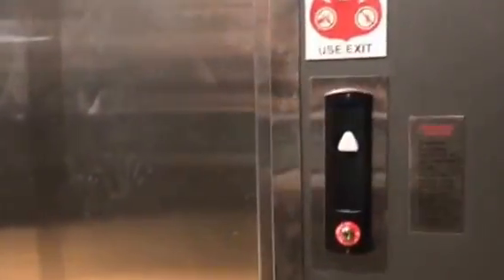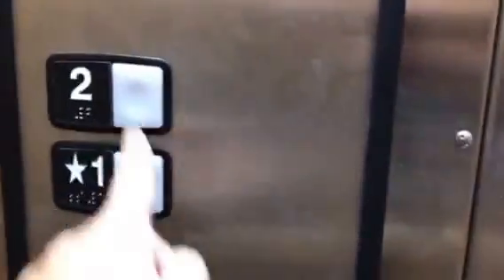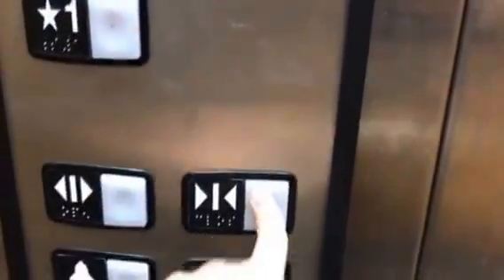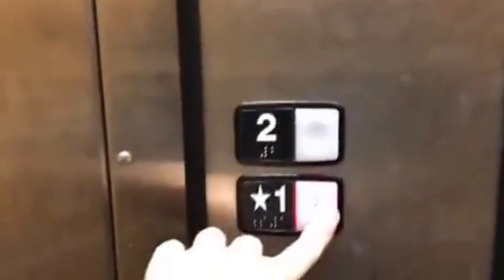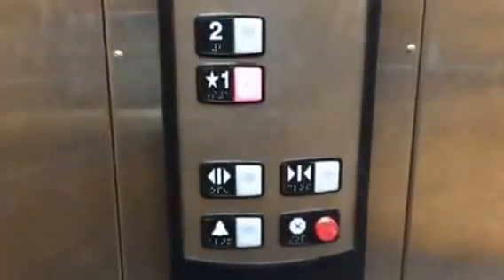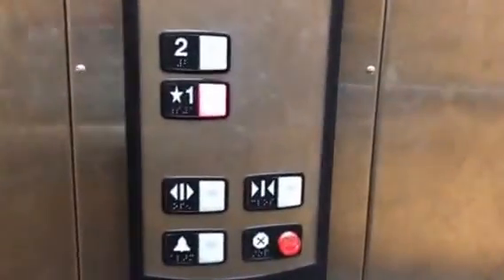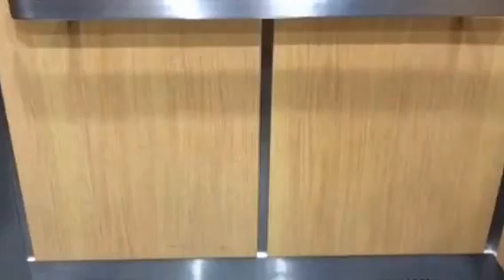Schindler 330A HT Hydraulic Elevator at Dicks Sporting Goods in Orland Park IL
Installed c. 2002,
Former Low Pitch.